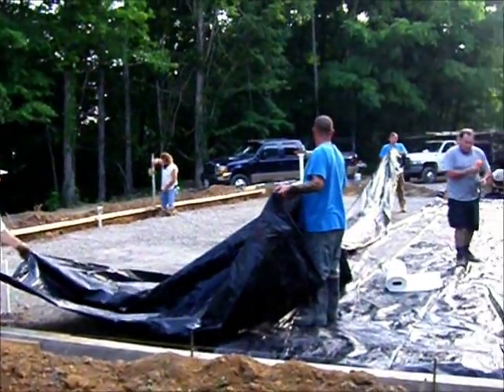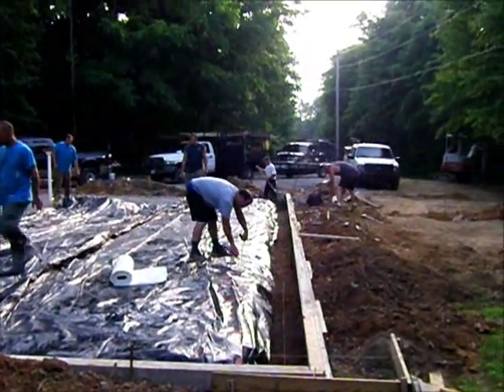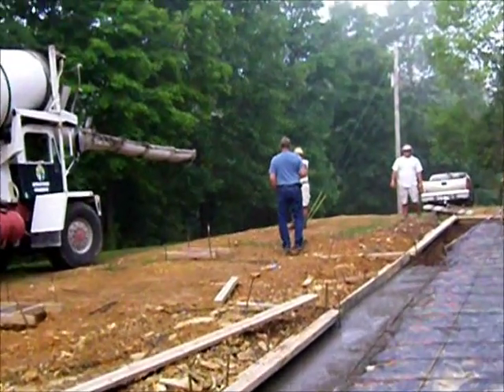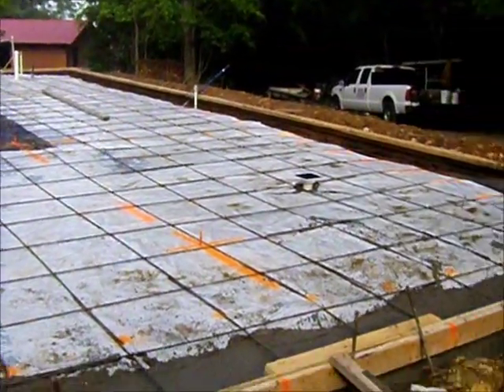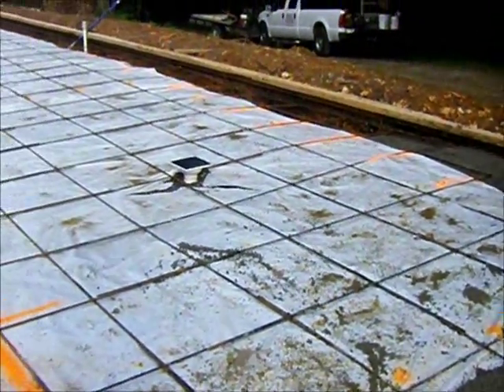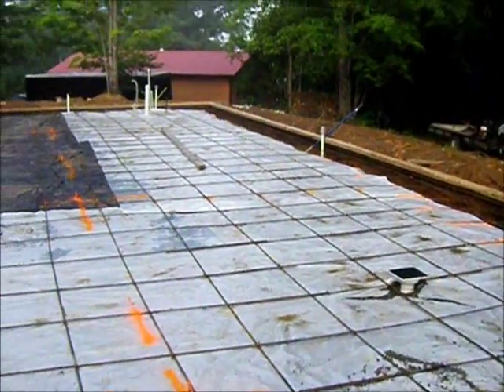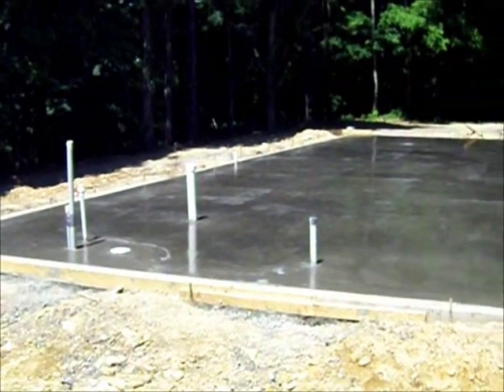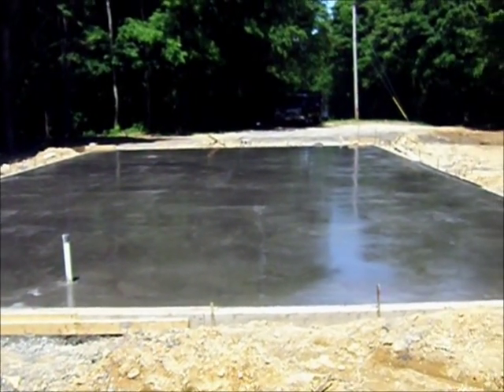Wyatt's dream shop (2)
I finially got my concrete poured. This is a long time coming.